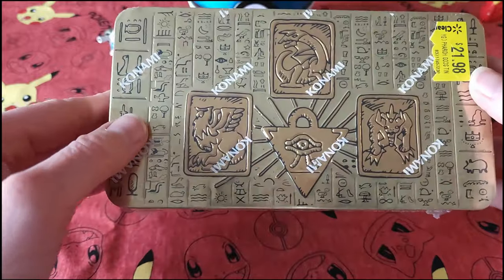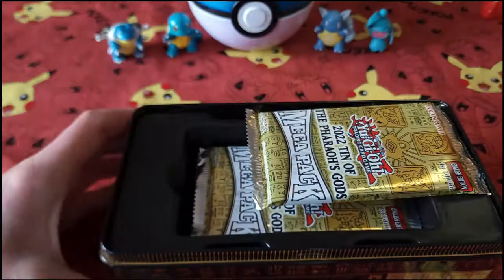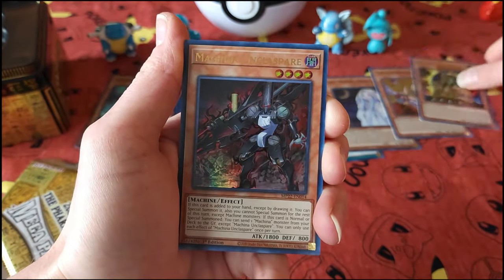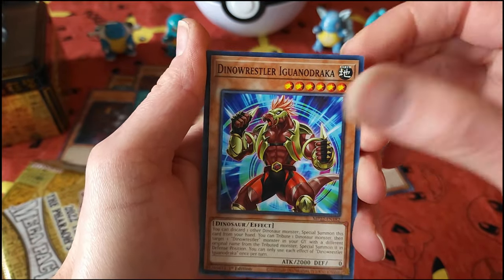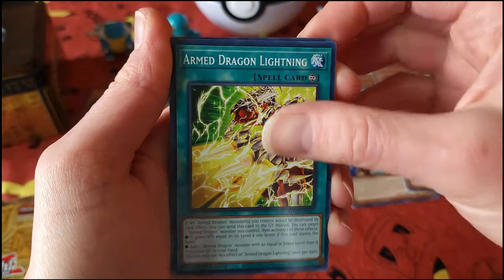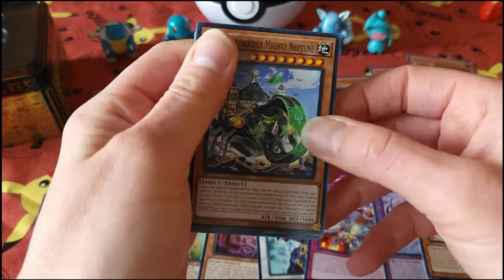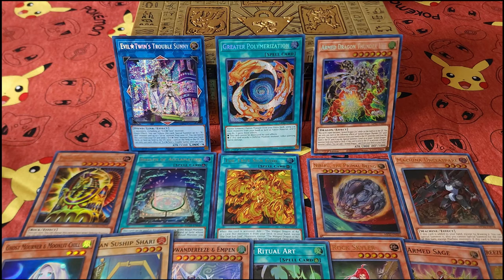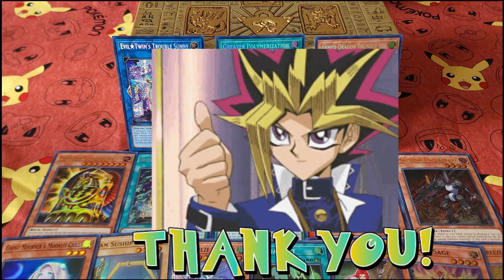REMIX🔺Opening Yugioh 2022 Tin of the Pharaoh’s God!🔺 | 🔥SLIFER, OBELISK, RA🔥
Set Information:
The third and final piece of an ancient legend is finally here!

The 2022 Tin of the Pharaoh’s Gods puts the last piece of the mysterious Pharaonic tablet discovered in Egypt in YOUR hands!

You can wield the power of the Pharaoh’s Gods with a beautiful new tin that depicts the top section of the Tablet of Lost Memories, immortalizing Slifer the Sky Dragon, Obelisk the Tormentor, and The Winged Dragon of Ra!

The 2020 Tin of Lost Memories, 2021 Tin of Ancient Battles, and the 2022 Tin of the Pharaoh’s Gods have embossed/debossed sides, and rimless lids that fit flush with the tin body, allowing the tins to be stacked on top of each other to build the entire tablet. If you already have the 2020 and 2021 tins, picking up this tin will allow you to complete your very own tablet!

To celebrate the Tins’ historic 20-year run, this year’s Mega Set will also include new artwork for 3 classic monsters that headlined some of the earliest Tins:  Blue-Eyes White Dragon, Red-Eyes Black Dragon, and Dark Magician Girl! It’ll also include 7 new cards as well as all-time great cards from years past like Ghost Ogre & Snow Rabbit, Ash Blossom & Joyous Spring, Lightning Storm, Nibiru the Primal Being, Forbidden Droplet, Red-Eyes Dark Dragoon, and more!

Each 2022 Tin of the Pharaoh’s Gods will contain 3 extra-large Mega-Packs, each with 1 Prismatic Secret Rare, 2 Ultra Rares, 2 Super Rares, 1 Rare, and 12 Commons from a huge mega-set.

Each Tin contains in total:
3 Prismatic Secret Rares
6 Ultra Rares
6 Super Rares
3 Rares
36 Commons

The 2022 Tin Mega-Pack mega-set is primarily made up of popular cards released in 2021, including cards from Blazing Vortex, Lightning Overdrive, Dawn of Majesty, Burst of Destiny, and more!